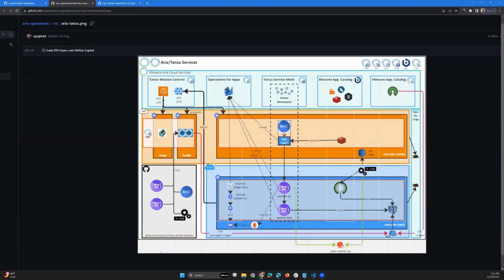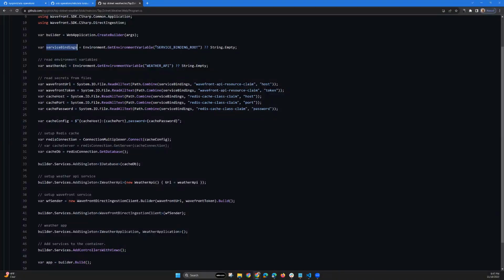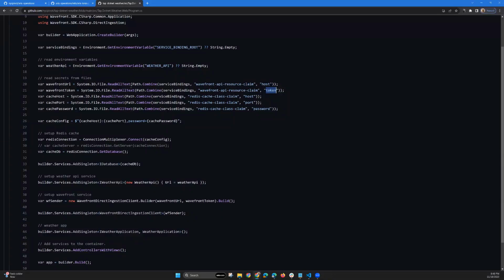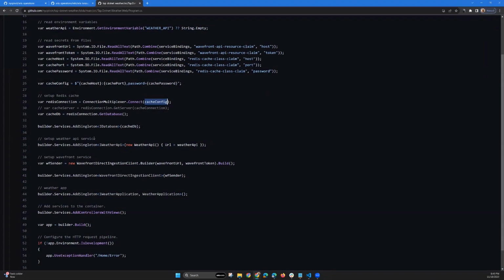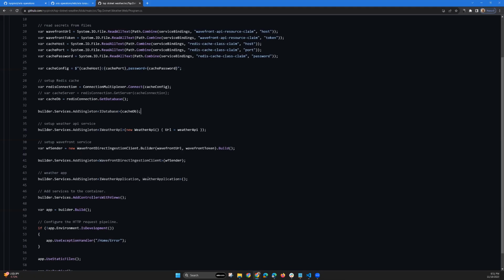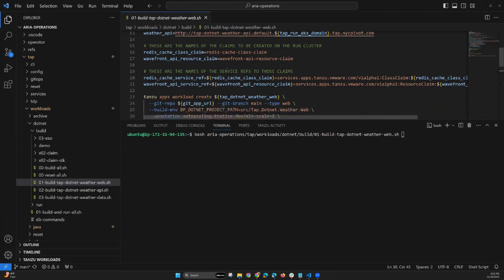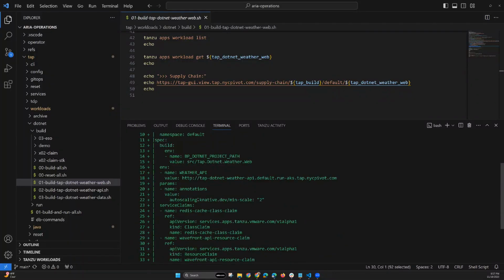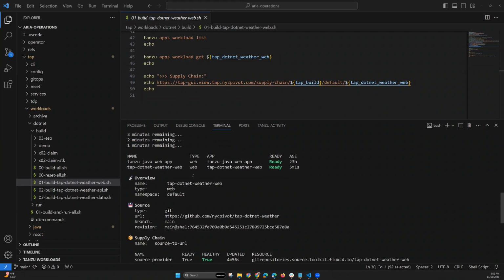07.1 ASP.NET MVC Code Analysis, Part 2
A look at the code being built for the Weather MVC application.